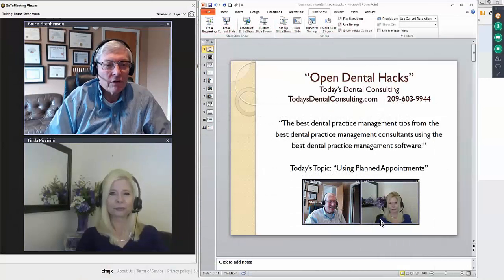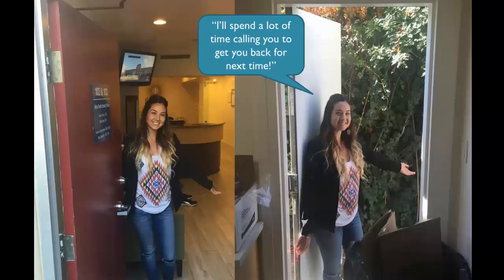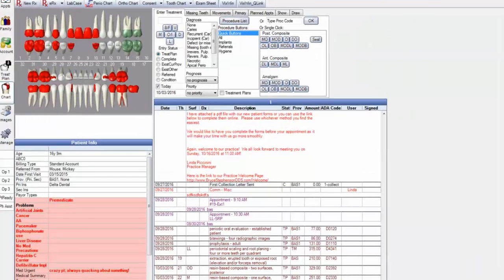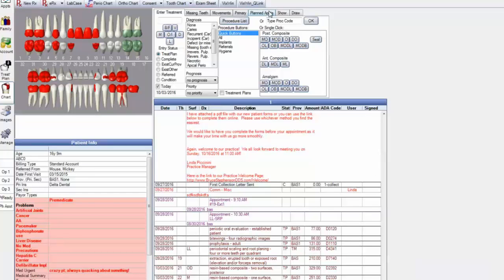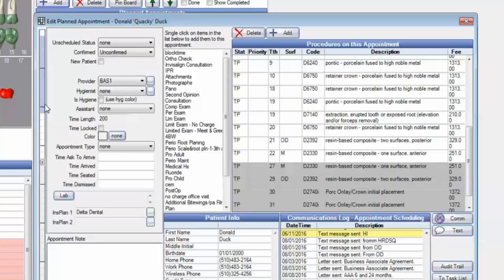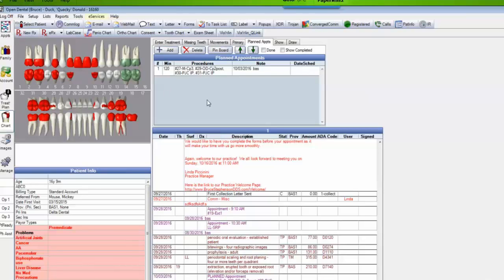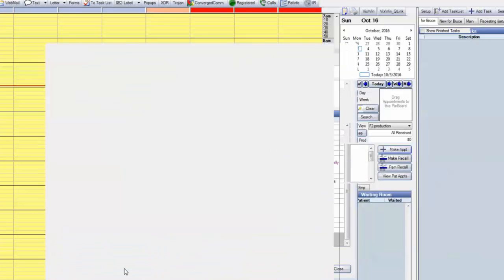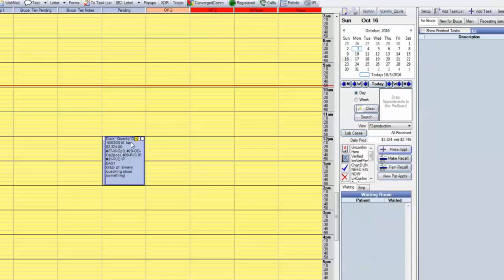Open Dental Planned Appointments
How to make a planned appointment in Open Dental and reasons why this is so useful